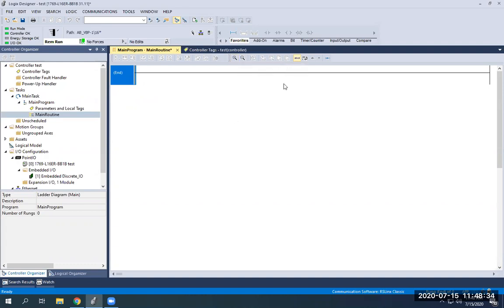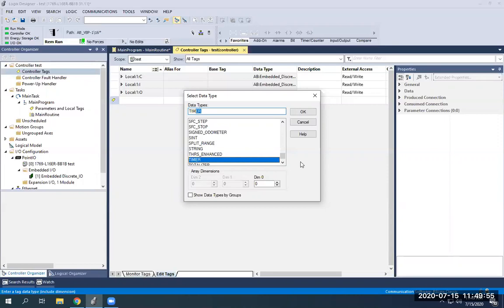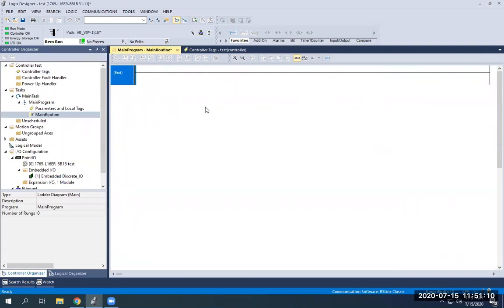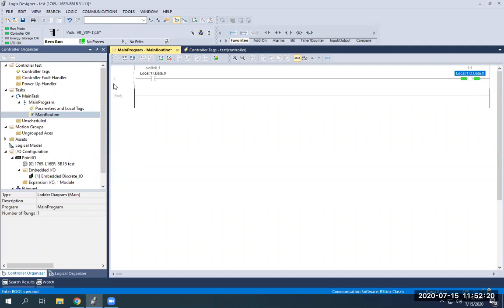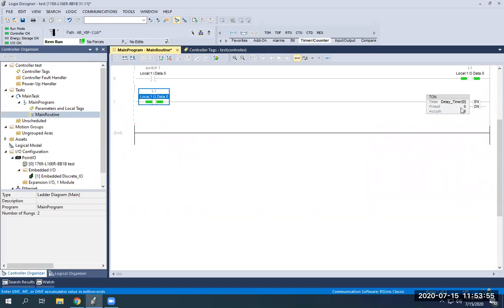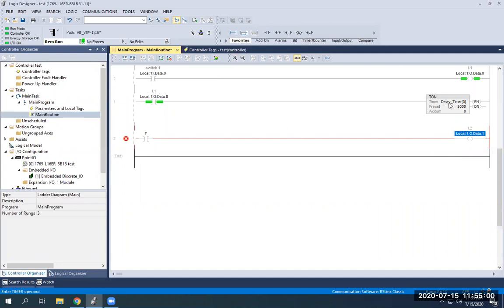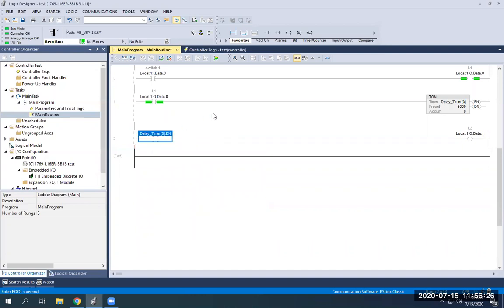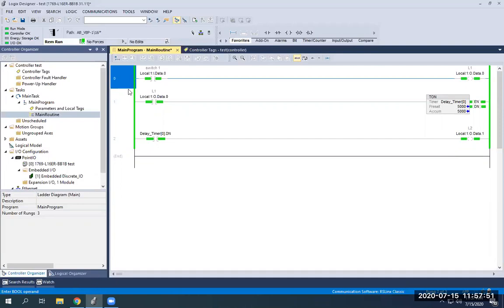TON Timers in Studio 5000